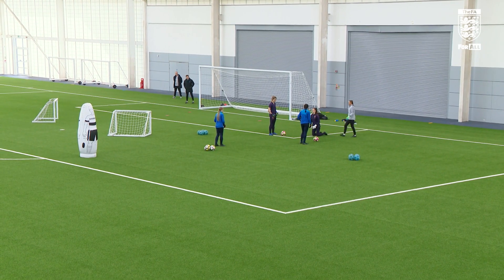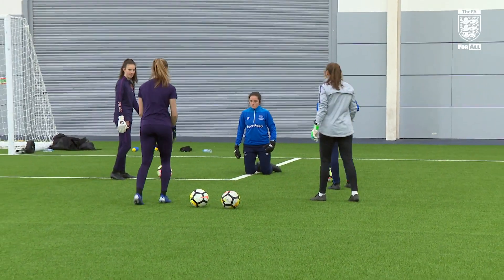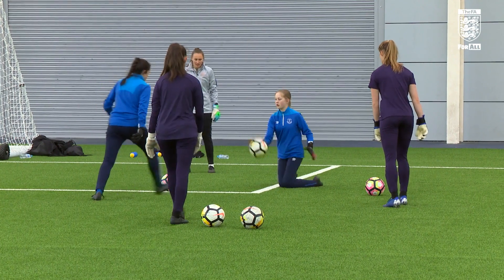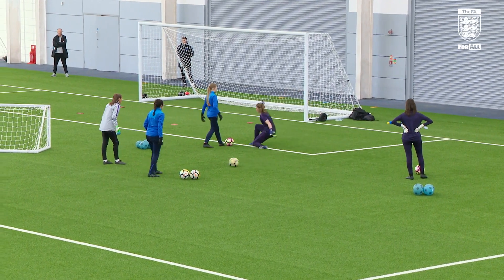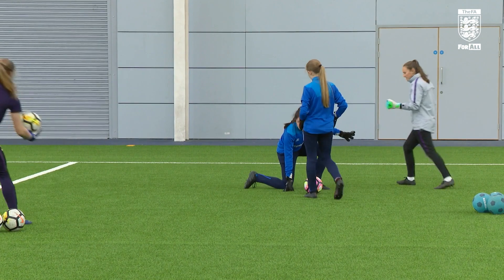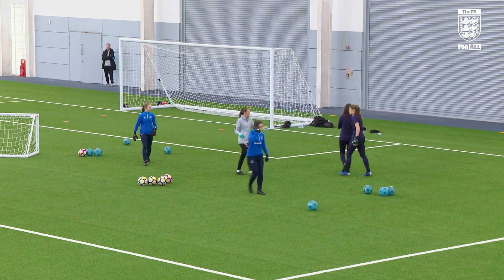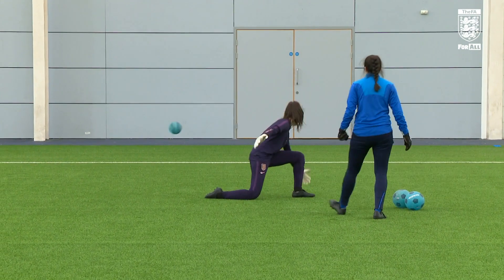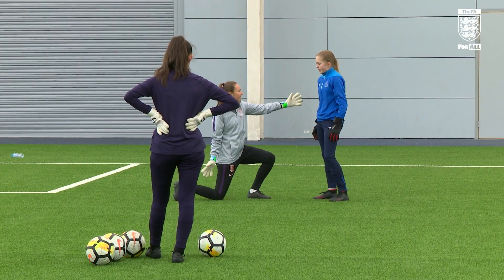Jen Herst: Activation | The FA Goalkeeping Conference 2019 | FA Learning Coaching Session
FA goalkeeping coach, Jen Herst, delivers a coaching session focusing on the brilliant basics of goalkeeping.